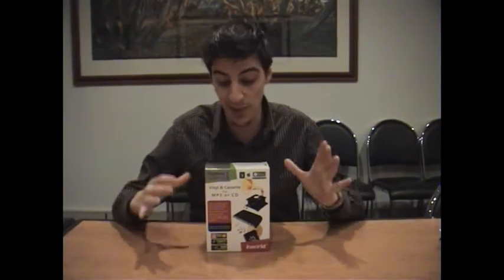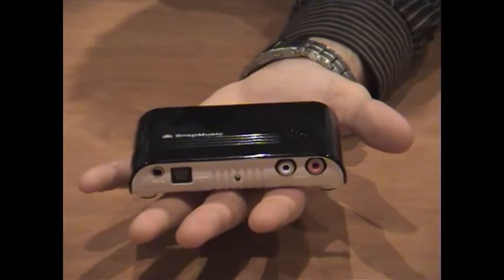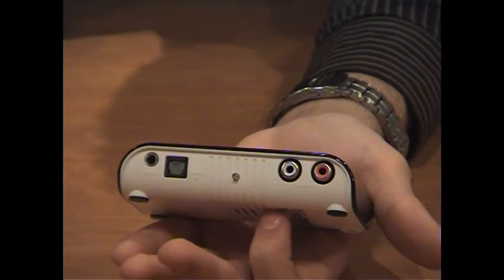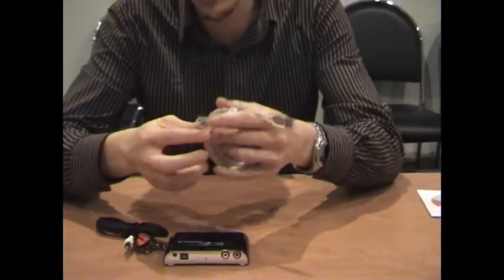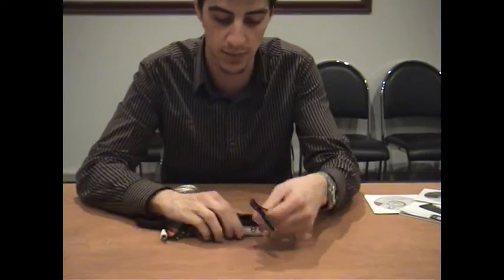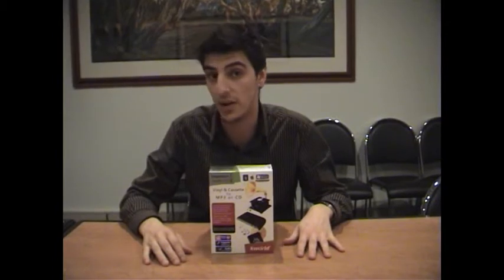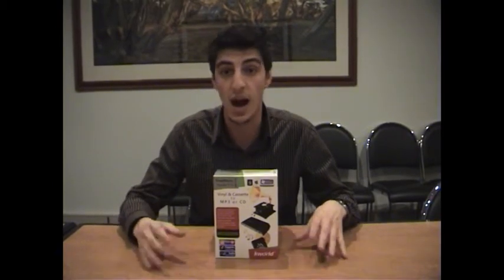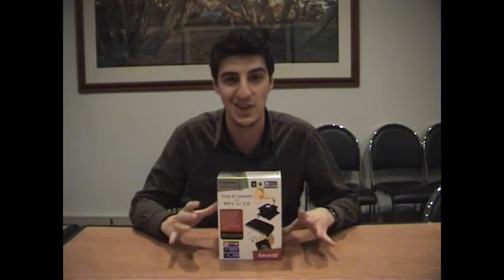City Software SnapMusic Studio 715 Video Demonstration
City Software gives a demonstration on the SnapMusic Studio 715.

The SnapStudio Studio 715 allows you to capture audio from almost any device.

Features

    * Audio capture box with Line-in/out, SPDIF-in/out and Mic-in all in one
    * Capture audio source from cassette, turntable, CD, DVD, game console or microphone
    * Convert your old analog audio sources (such as LPs, cassette, turntable) into digital audio format
    * Connect your desktop or laptop to your home audio system and turn it to a HiFi stereo system.
    * Create your own podcast program by capturing and mixing your voice different background audio sources, such as cassette, turntable, or your PC music library.
    * Recording live performances or lectures and creating your podcasts.
    * Convert audio files into formats compatible with your portable player and UPnP-compliant living room devices.
    * Burn high quality audio CDs.
    * Application:
    * SnapMusic
          + Friendly and intuitively user interface
          + Easily select different input source and mix any other input sources
    * Roxio Easy Media Creator 9 LE
      The No.1 best selling digital media software, includes:
          + Easy Audio Capture
          + LP and Tape Assistant
          + Record Now Audio
    * With Roxio Easy Media Creator 9 LE , you can
          + Work seamlessly with our device to capture all the audio you want
          + Restore and rediscover your old favorites
          + Convert your old LPs and tapes into CDs and DVDs, automatically extract soundtracks.
          + Create perfect mixes for any mood or occasion
          + Support music played on iPod, PSP or mobile phone.
    * Support PC and Mac OS

To buy the SnapMusic Studio 715 or gte more information head over